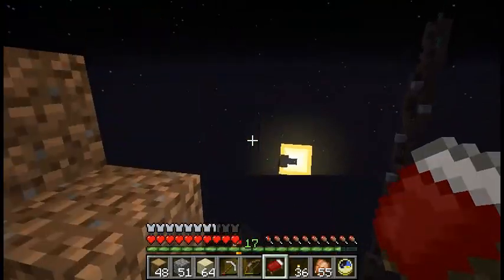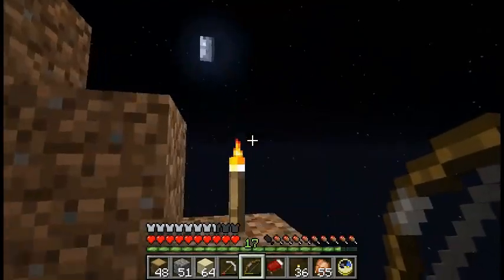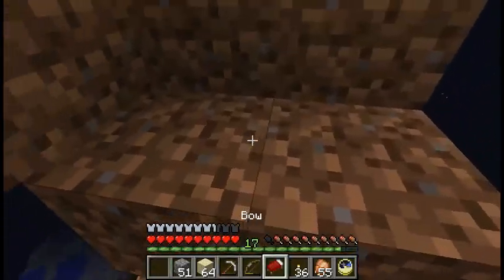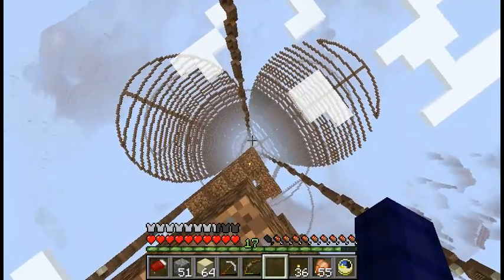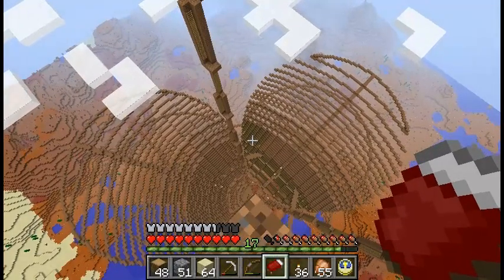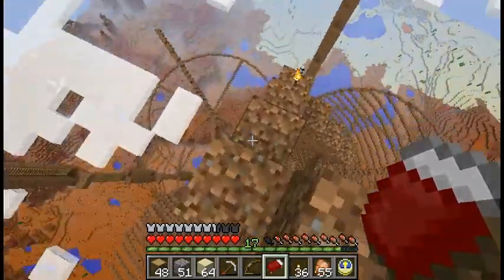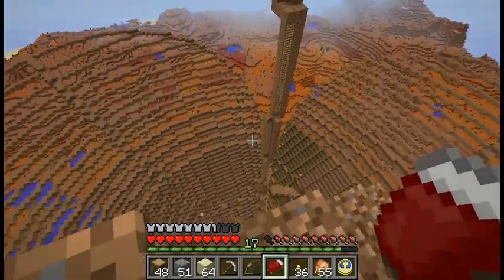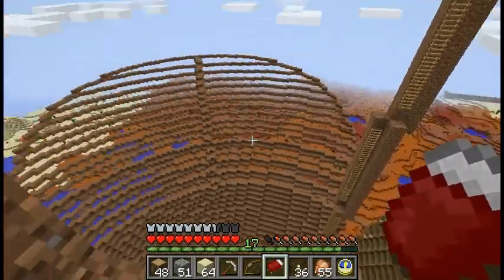Minecraft: Desert Rose Lower Petal Concepts part 8 2014-01-05b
I'm still trying to figure out which petal concept is better, and there are a lot of factors to consider.